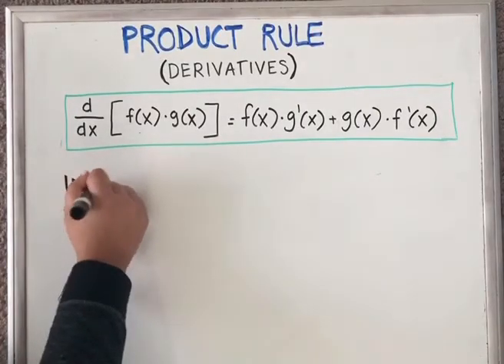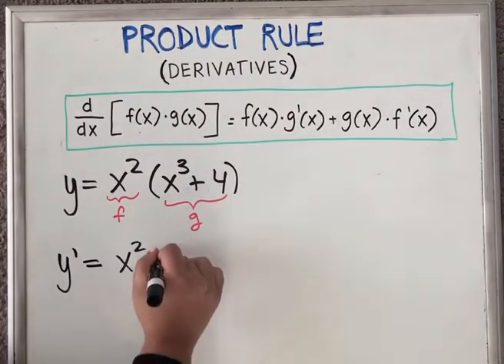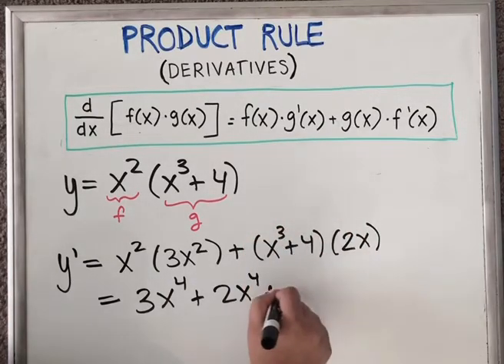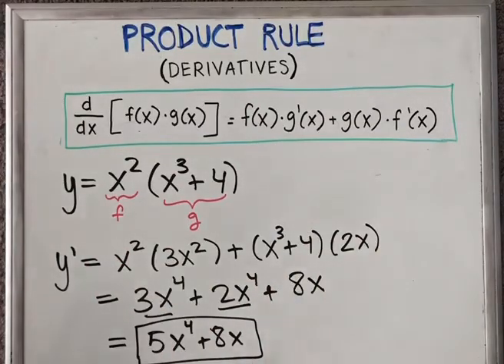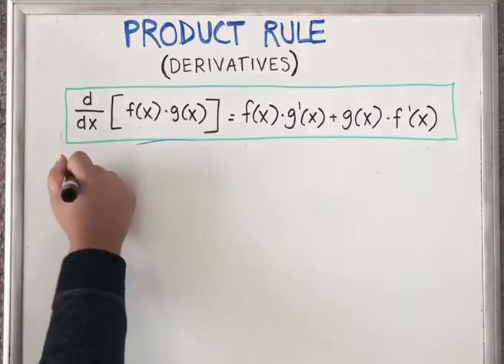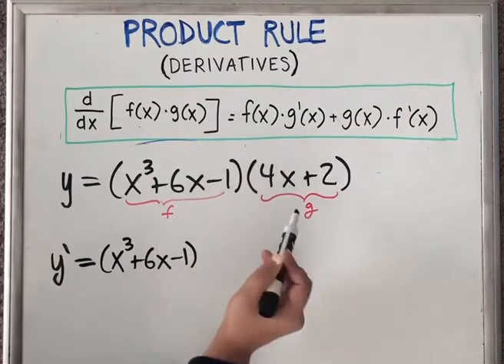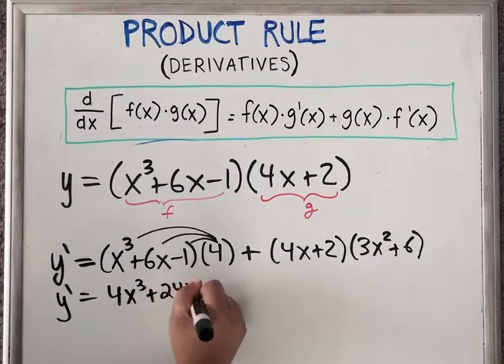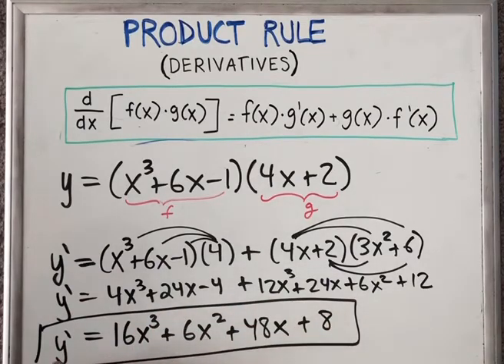How and When to Use the Product Rule (Derivatives)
In this video learn how to calculate derivatives using the Product Rule. I explain several types of Product Rule problems including ones with exponents, fractions, radicals, trig, negative exponents, e , and ln(x).
For further practice I have made another video with slightly more challenging Product Rule problems that I’ve linked